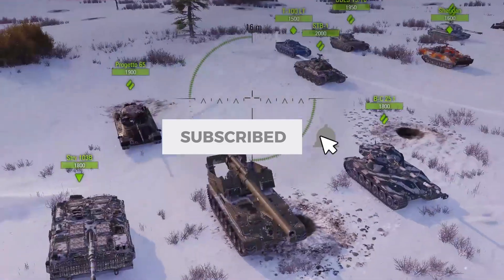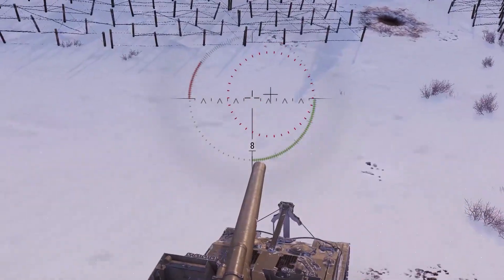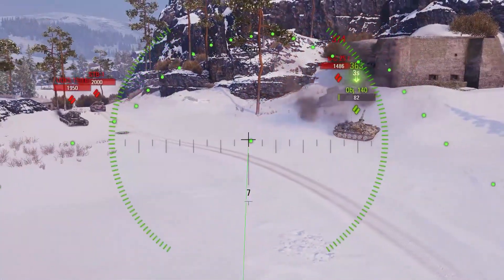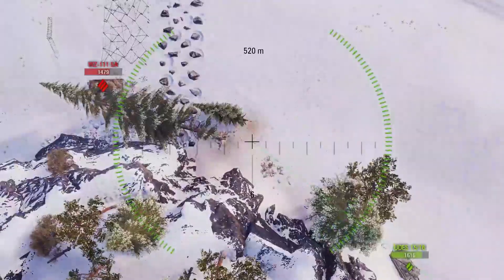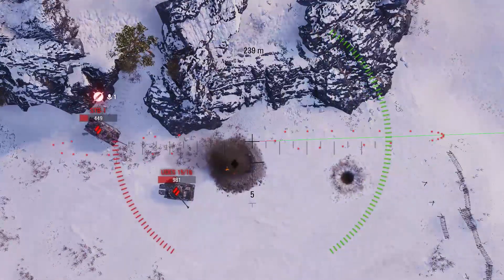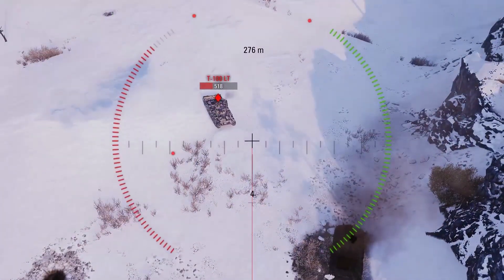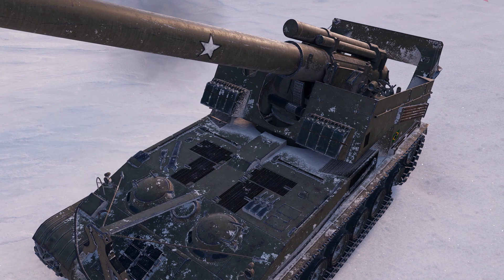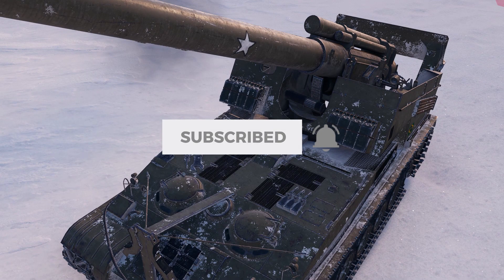World of Tanks - Why artillery does not work in the ranked game mode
Today we will take a look at the position of artillery in the ranked game mode. I was confused why so many people were waiting in Que with arty. So I decided to check it out and now I know why people like to play arty in ranked.